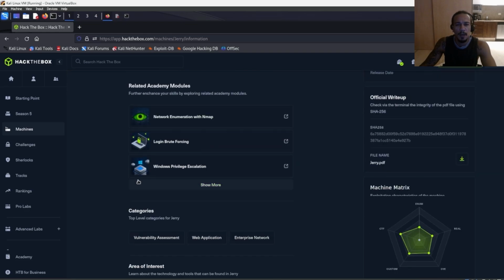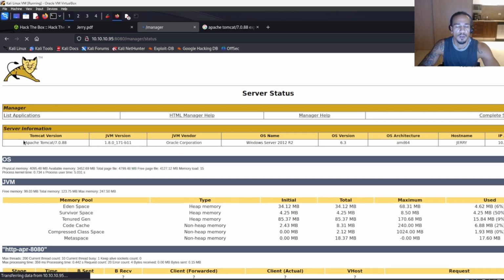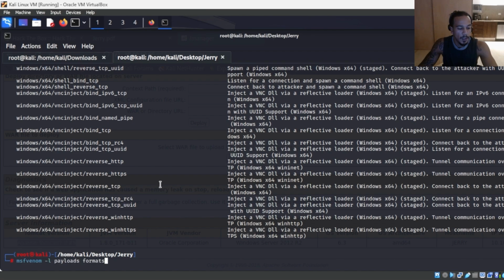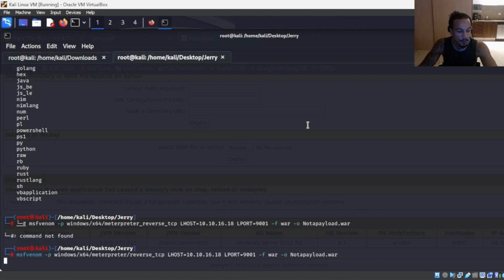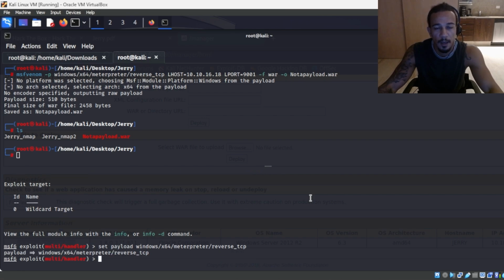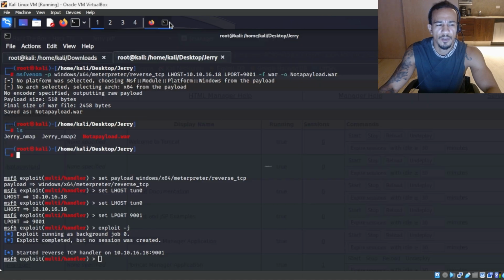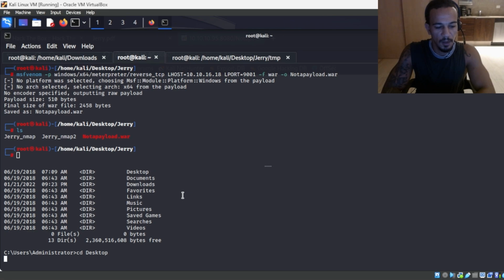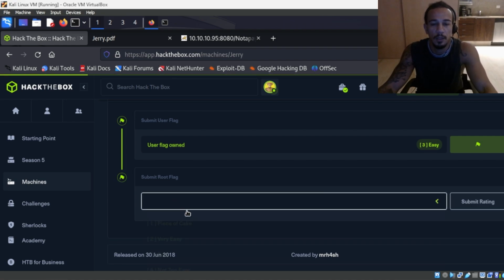Jerry - Hack The Box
In this video, I demonstrate exploitation of Apache Tomcat which is often found exposed and configured with common or weak credentials. This is a retired Hack The Box machine. Happy Hacking :)